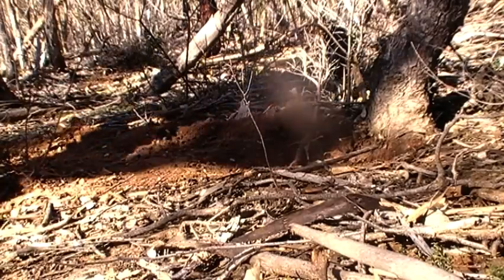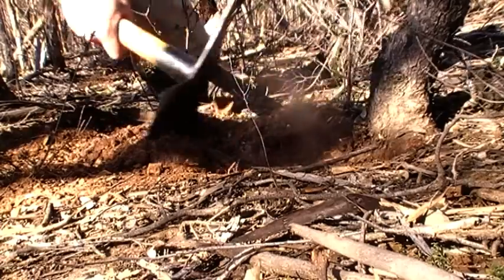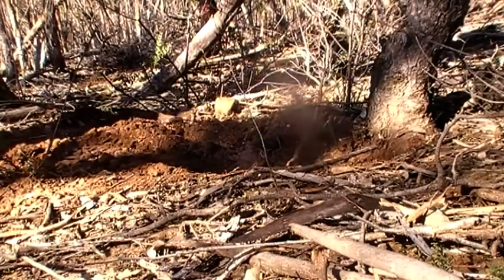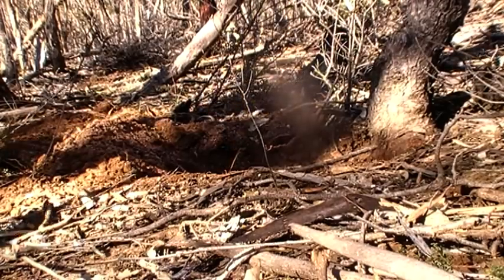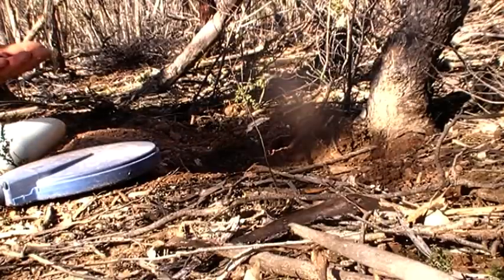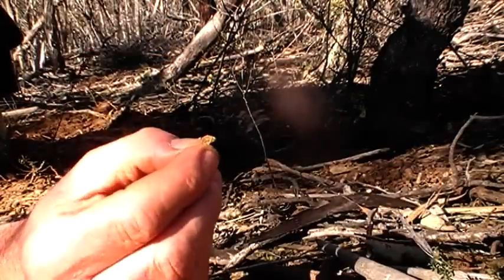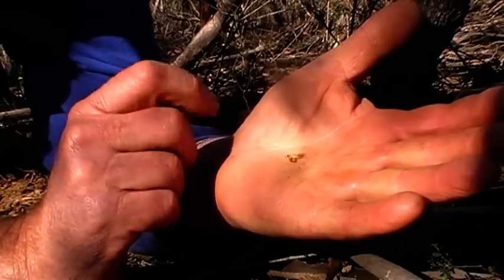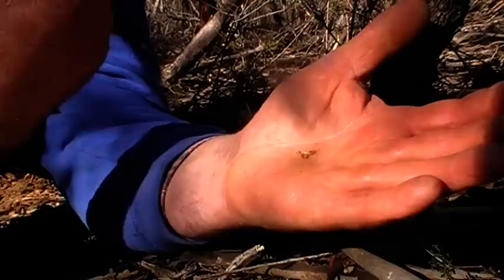Minelab SDC 2300 gold nugget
This is for my mate Con